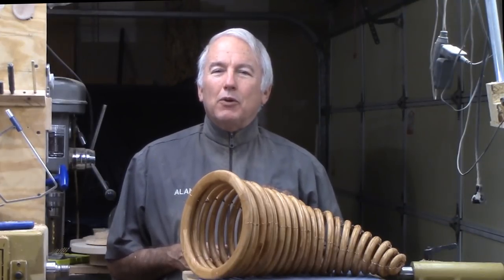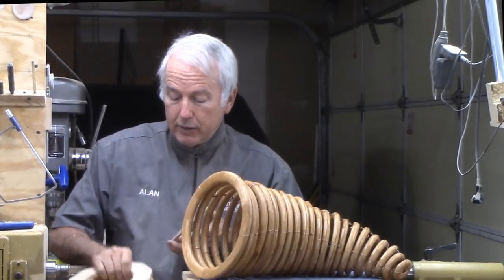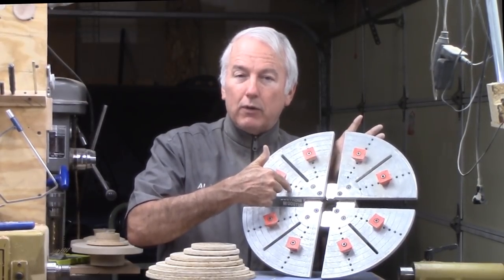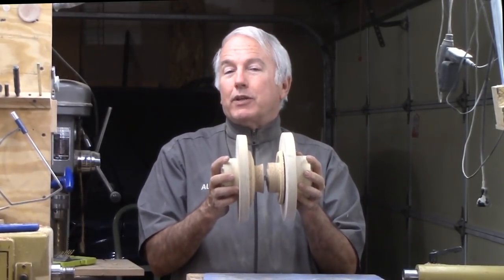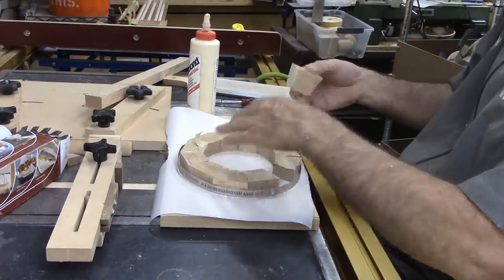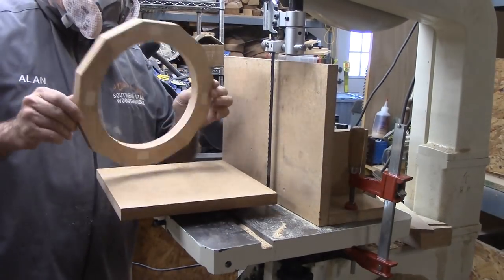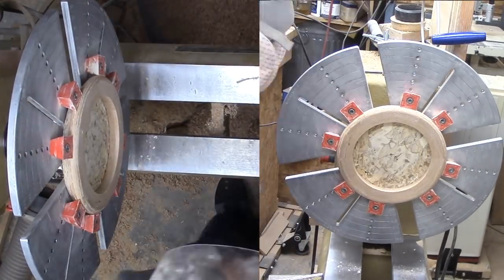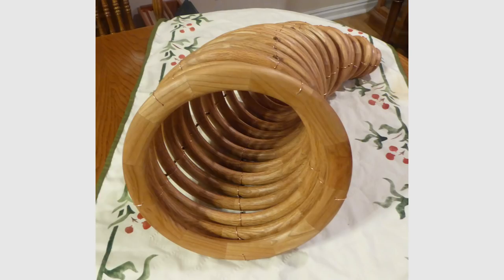Woodturning Segmented Thanksgiving Cornucopia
I've been planning the cornucopia for over a year, letting the design evolve until I could take it on. It is a long project because I wanted it large enough to be able to put fruits inside.

This cornucopia is 10 inches in diameter at the largest ring and about 20 inches long. The wood is mostly oak with one ring of cherry. With 22 rings of 12 segments each, it has 285 pieces including the veneer added to strengthen the rings. The finish is walnut oil. Rings are held together with 22 gauge copper wire. Small coconut shell beads stretch one side to bend.

The Christmas Ornament Challenge entry is open. Get yours in during the month of November 2018. All crafts are invited. No video required. for rules and entry procedures.

Resources:
Easy Wood Faceplates For Woodturning